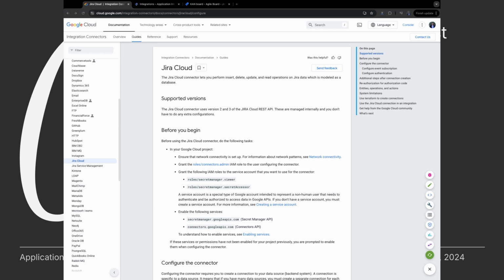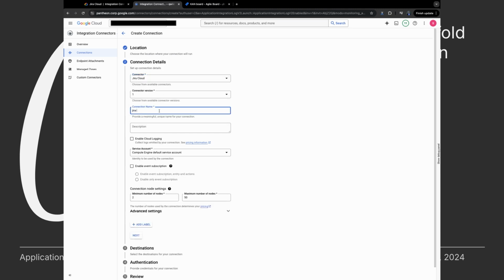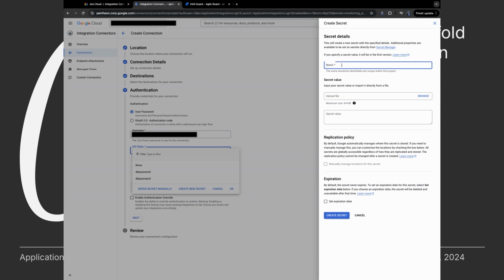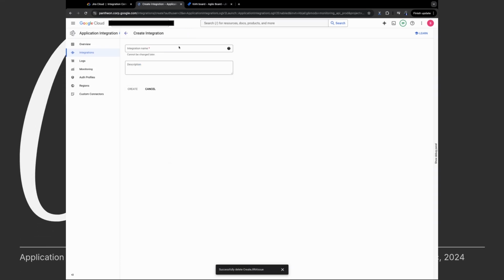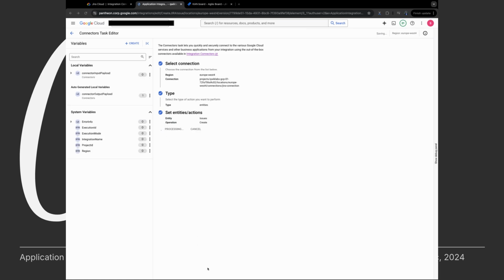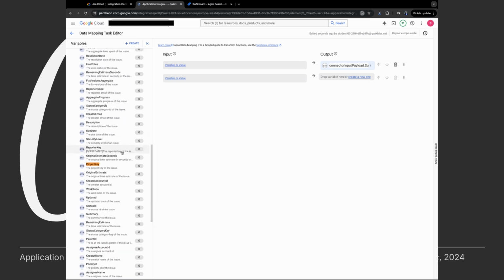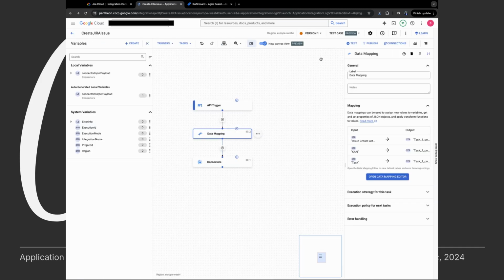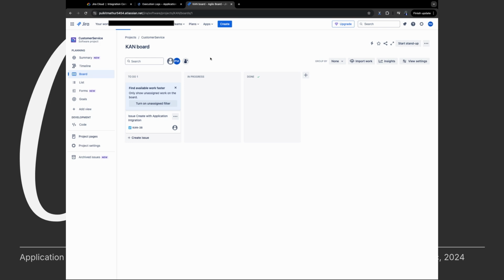Google Cloud | Application Integration | JIRA Connector